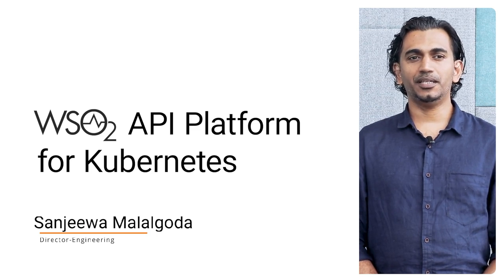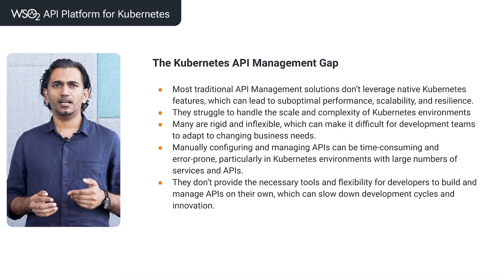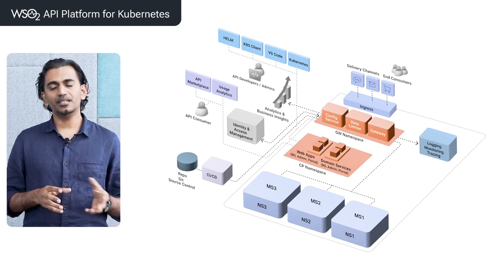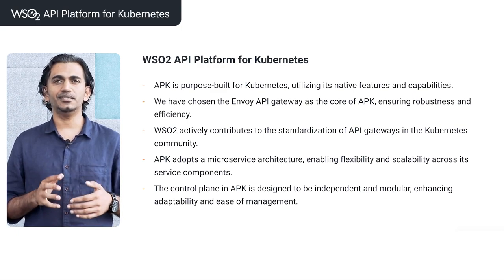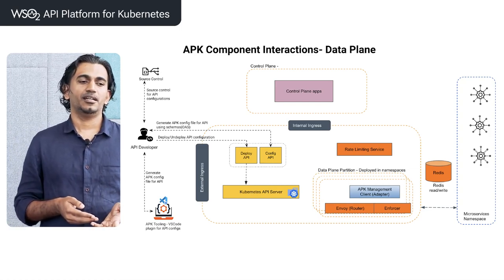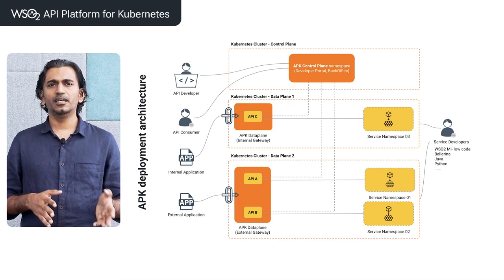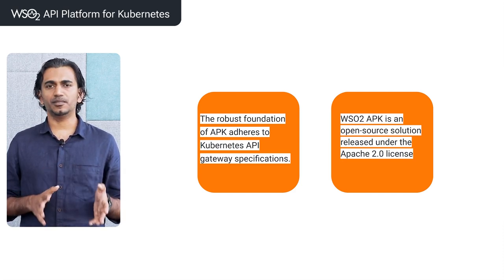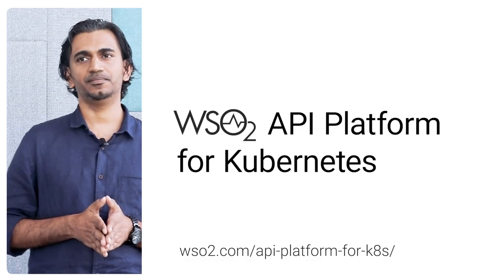What is WSO2 APK (API Platform for Kubernetes)?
WSO2 APK (API Platform for Kubernetes) is an advanced API management solution designed specifically for Kubernetes environments. It offers organizations seamless integration, flexibility, and scalability in managing their APIs within Kubernetes deployments.

One of the key strengths of APK is its adherence to industry standards and its compatibility with the widely adopted Envoy gateway framework. By implementing the Gateway API, including Gateway and HTTPRoute, APK ensures that organizations can seamlessly manage their APIs in line with best practices. It also supports essential API management functionalities, such as rate limiting, authentication/authorization, and analytics/observability, utilizing Kubernetes Custom Resources (CRs) for configuration and management.

APK empowers organizations to efficiently manage their APIs within Kubernetes. It leverages the native features of Kubernetes, enabling automatic scaling and deployment of API gateways based on CPU utilization, memory usage, and other metrics. This dynamic scaling ensures optimal performance and resource allocation as API traffic fluctuates.

Furthermore, APK offers unparalleled flexibility and scalability. It supports both mutable and immutable gateways, allowing organizations to adapt their API management strategies to changing requirements. The microservices architecture of APK enables easy scaling and upgrades, ensuring that businesses can handle high API loads and seamlessly transition to newer versions.

As an open-source project, APK benefits from community contributions and continuous improvement. It offers comprehensive documentation, regular updates, and a supportive community, ensuring that organizations have the resources they need to maximize the potential of APIs within Kubernetes.

Visit the links below to learn more!